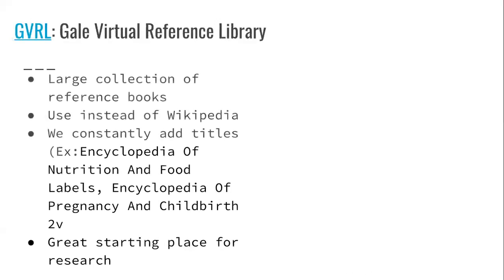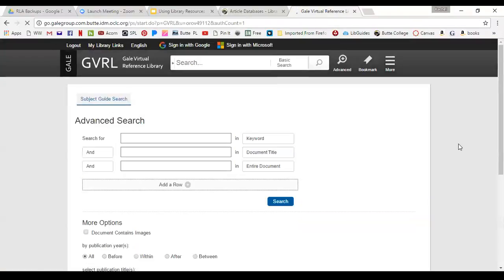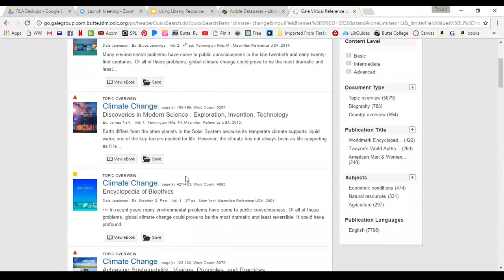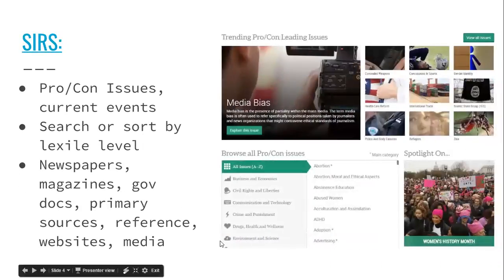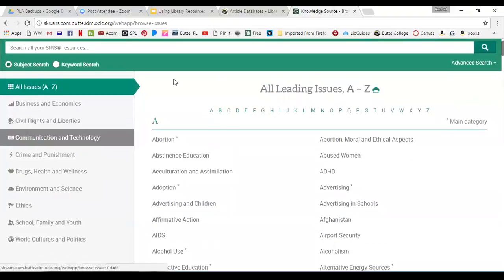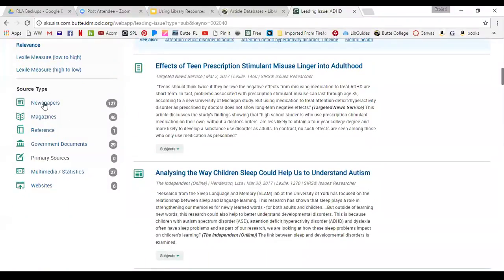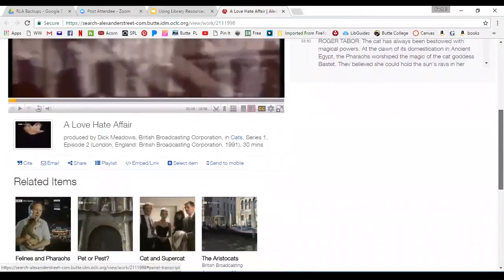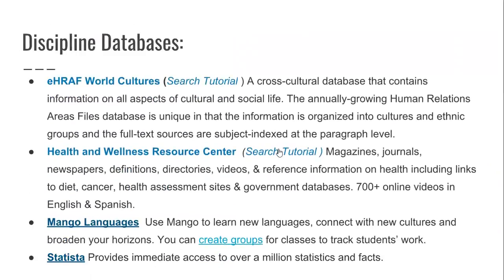Using Library Databases for Your Class